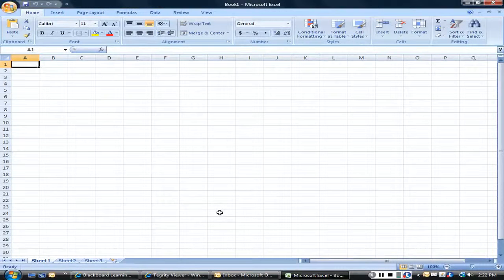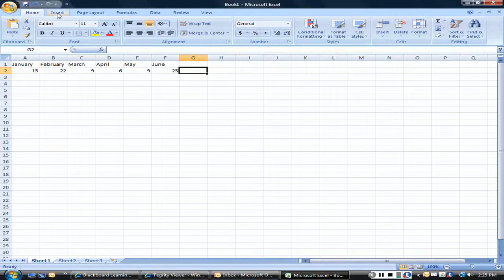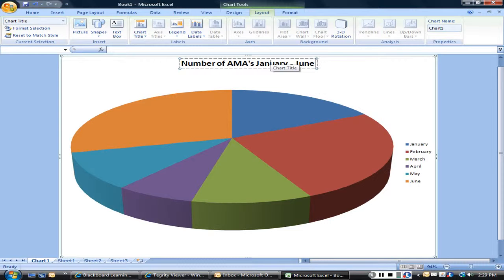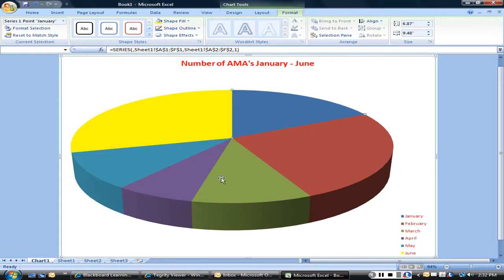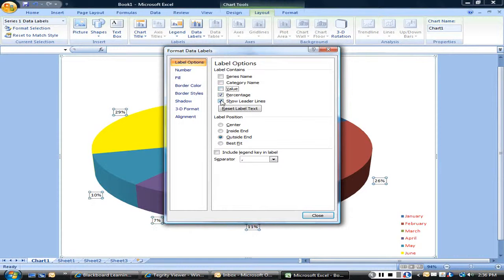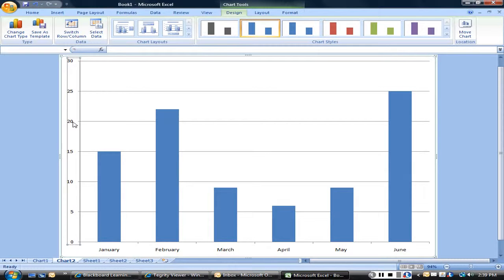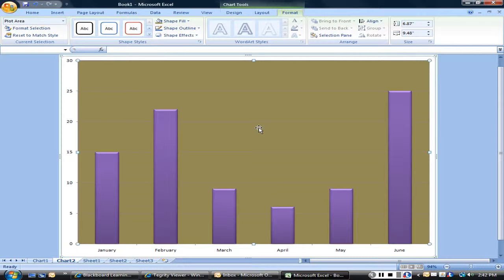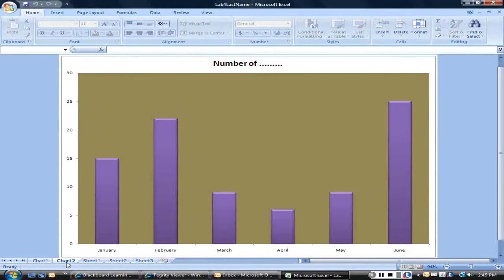HIT 222 Lab 4 (Graphs)